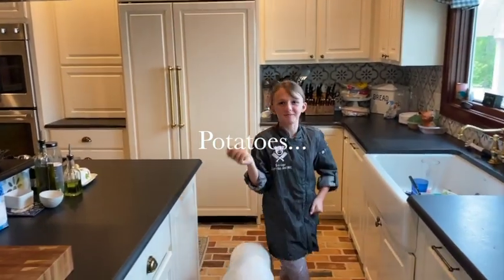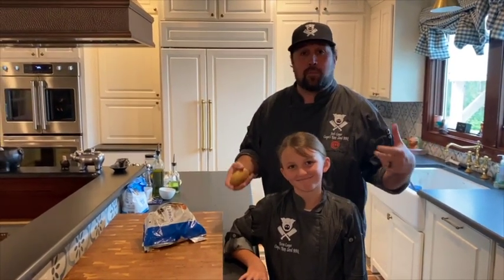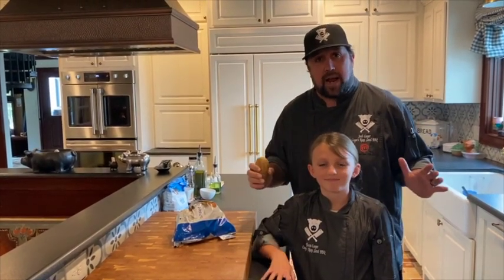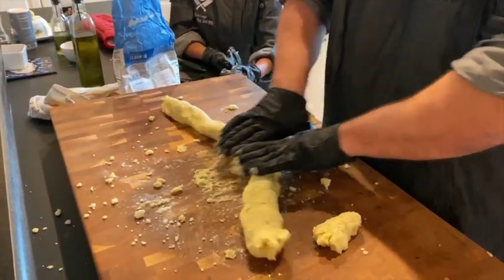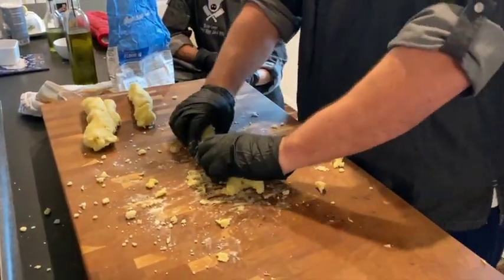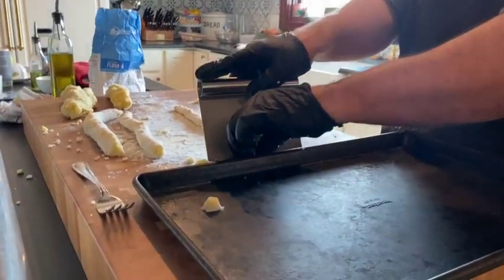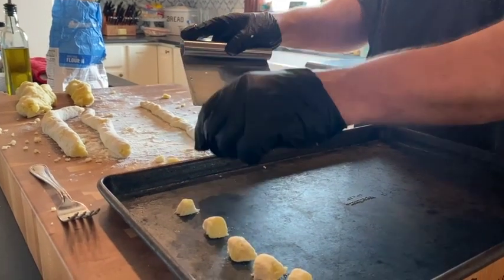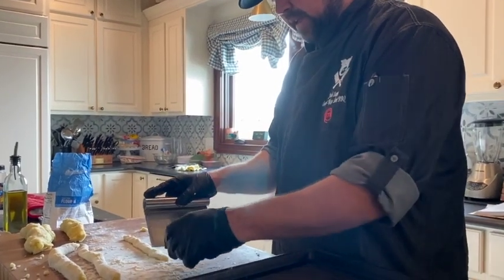Pandemic Pantry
Cooper's Next Level BBQ presents Pandemic Pantry, a cooking video focused on using items in your pantry to cut back on trips to the store during the national emergency.